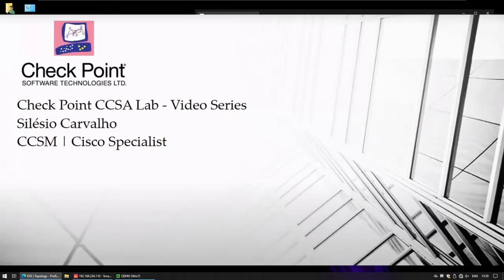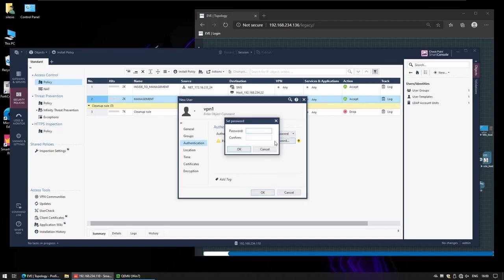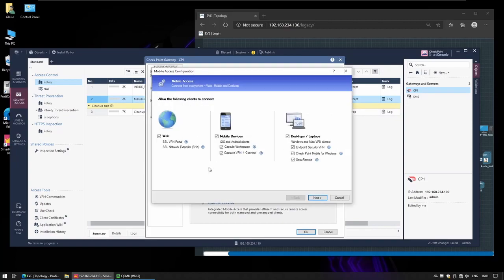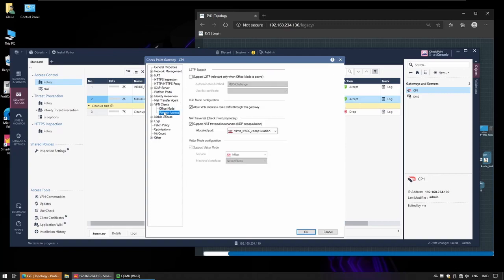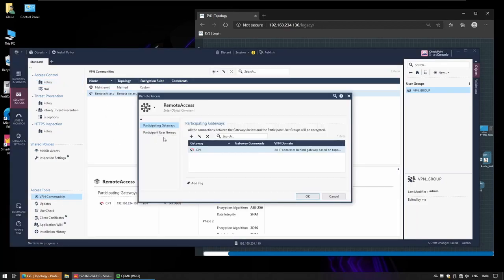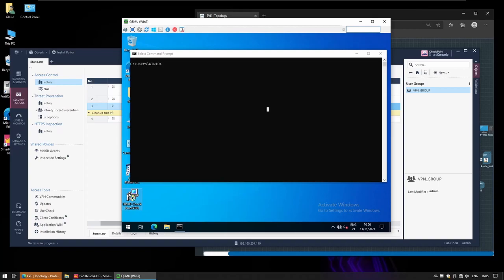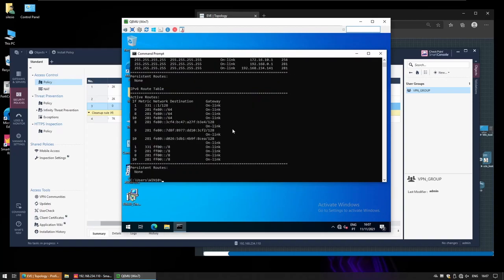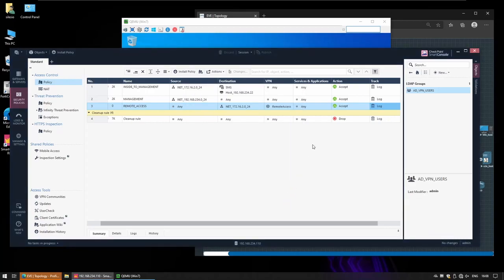16-Check Point CCSA Lab Remote Access VPN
Check Point's Remote Access VPN solutions let you create a VPN tunnel between a remote user and the internal network. The Mobile Access Software Blade extends the functionality of Remote Access solutions to include many clients and deployments.